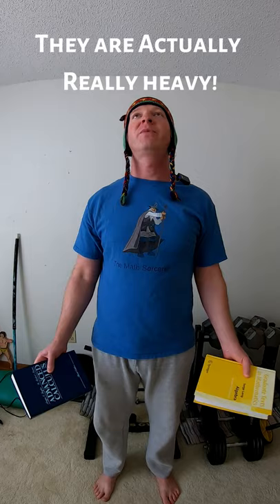A Surprising Use for Math Books that I Bet you NEVER Thought Of